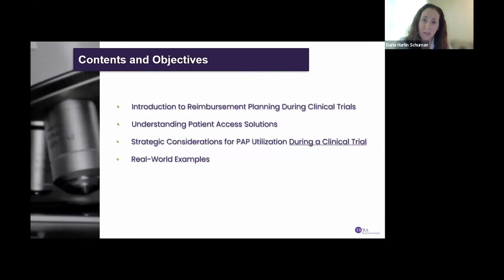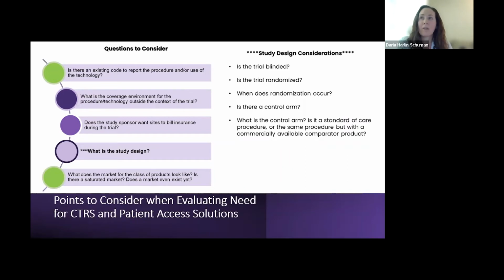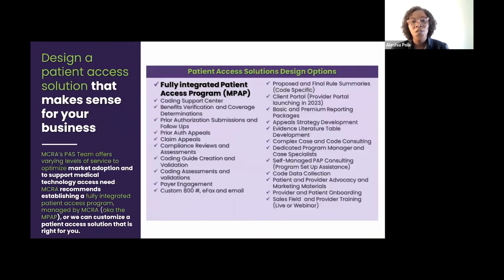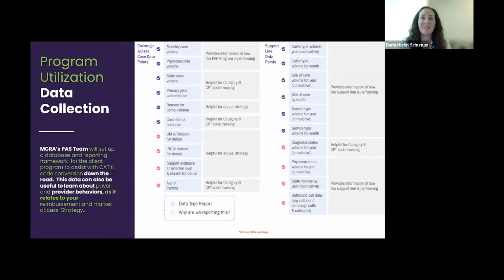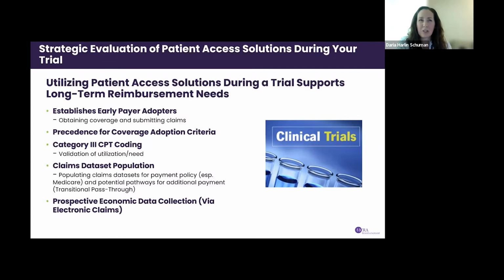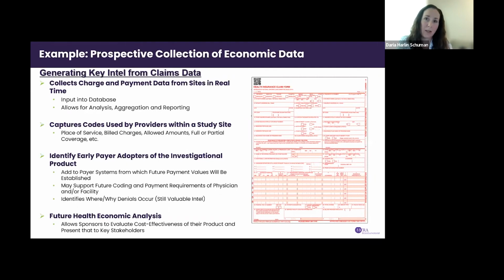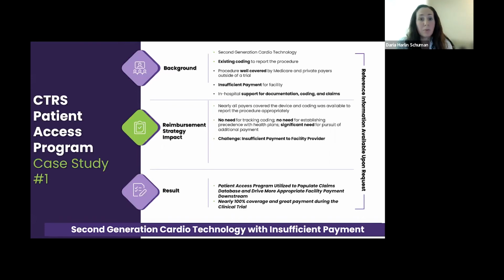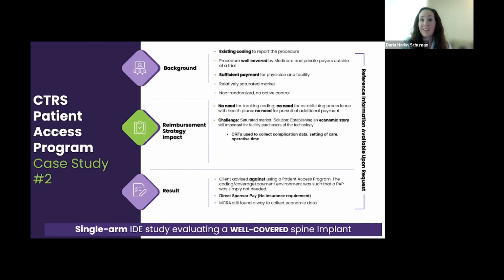Understanding Patient Access Programs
Understanding Patient Access Programs & Their Strategic Utility During Pre- or Post-Market Clinical Trials

Early reimbursement planning can be critical to a company’s successful launch of an emerging or innovative healthcare technology. This includes what occurs during the pivotal trial evaluating a particular product.

Technologies involved in upcoming or ongoing research should understand the role of a Patient Access program during their trial, including the essentials for establishing a compliant and efficient Patient Access program, in addition to the strategic reasons behind pursuing the program during a clinical trial.

Though not a “one-size-fits-all” approach, utilizing Patient Access solutions during the clinical trial phase serves as the foundation for executing on a longer-term reimbursement strategy.

• Understand what a Patient Access program is in its basic form. This will include an overview of processes, strategic intent, and the value of the program for commercialized technologies, with an introduction to Patient Access program utilization during a clinical trial.

• Determine if a Patient Access program would have utility during your clinical trial.

• Determine the value proposition for all stakeholders (i.e., Patient, Provider and Manufacturers)

• Understand that Real World Evidence (RWE) will be required beyond what is needed for regulatory approval/clearance

• Establish Patient Access solutions to overcome evidence hurdles and build market demand with the payors for the technology

Hear from:

Daria Schuman, Senior Director, Reimbursement, Health Economics & Market Access, MCRA
Aleshia Polk, Senior Director, Patient Access Program Operations, MCRA

LSX channel features sessions from LSX events, where our mission is to connect senior biotech, medtech & healthtech executives with access to the capital, intelligence, innovation, and partners they need to grow their businesses.